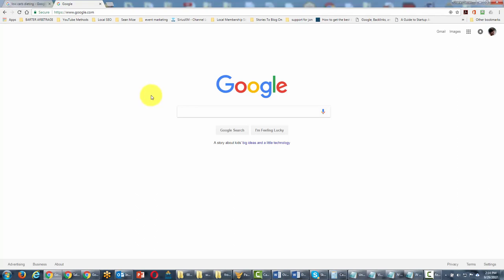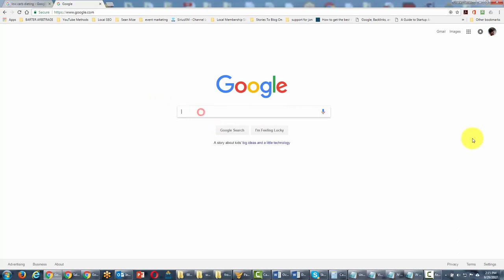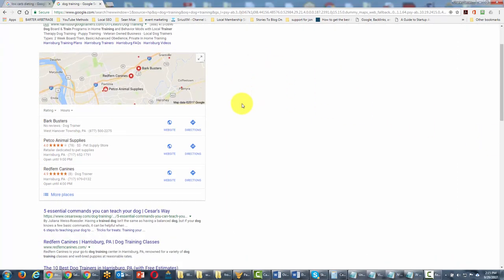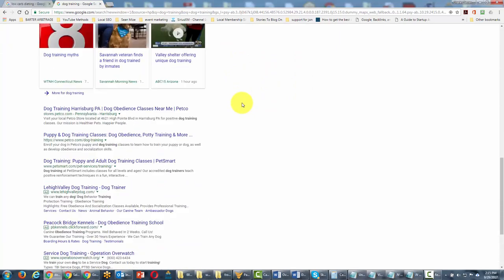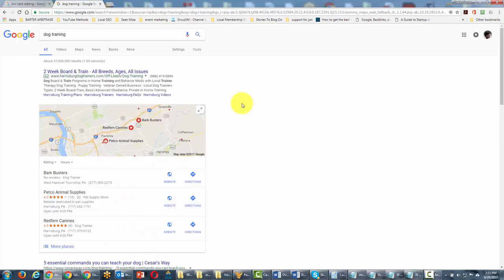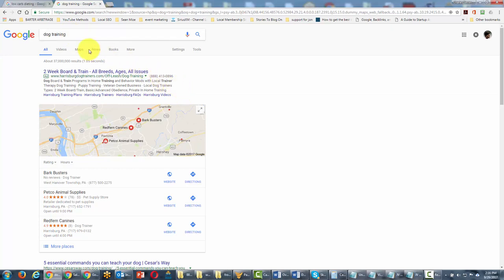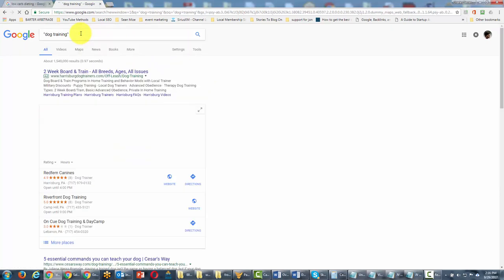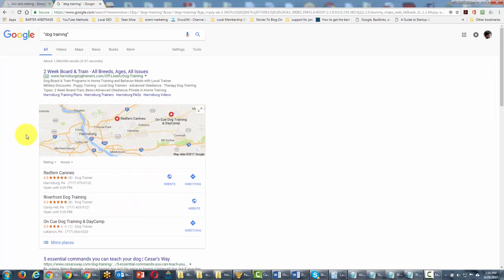Overview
Stay Safe 🥰
Stay Happy🥰

purpose.